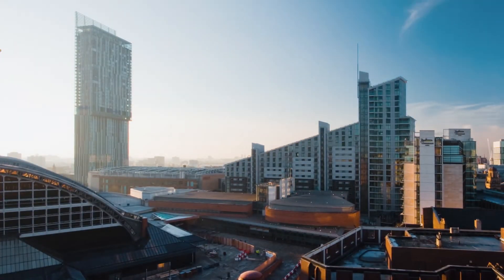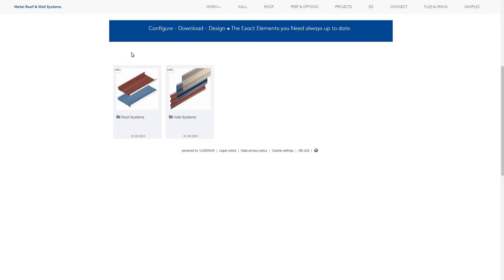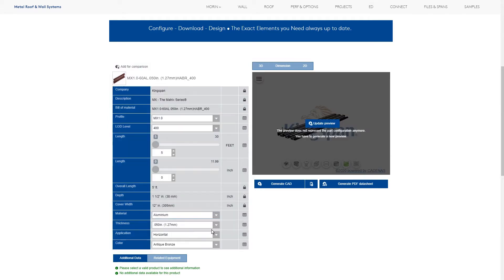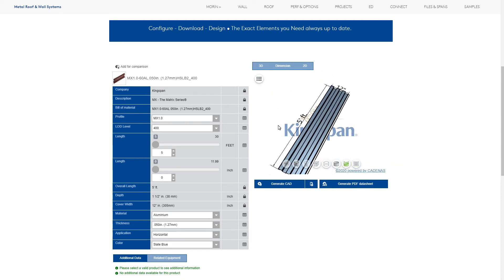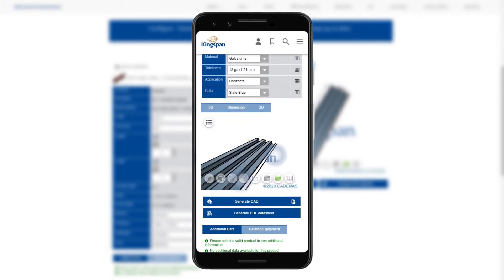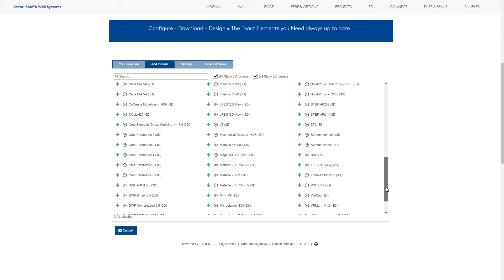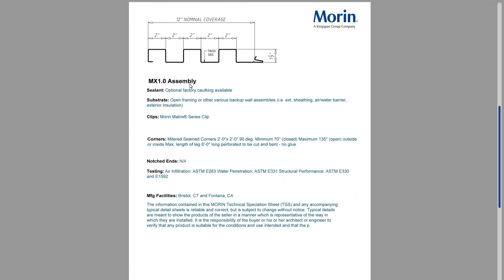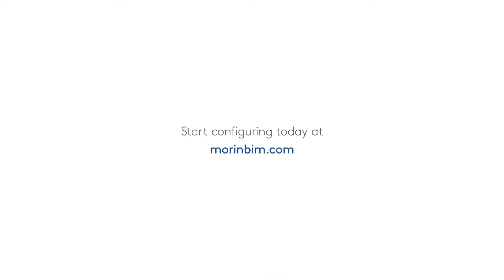MorinBIM Digital Delivery of Custom BIM Objects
Learn about the MorinBIM.com "Configurator" where you can apply characteristics to any panel (color, metal, gauge, and more) and download in literally ANY (well over 100+ supported) file format needed for your application.  Also supported is 3D and Augmented reality for Instant Samples emulated in the Colors you want, virtually in the table or wall in front of you.